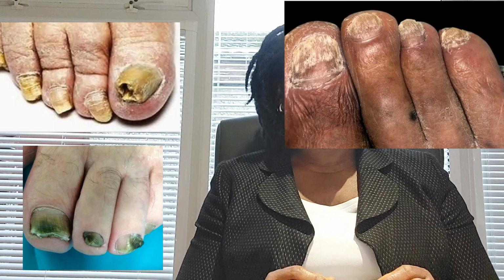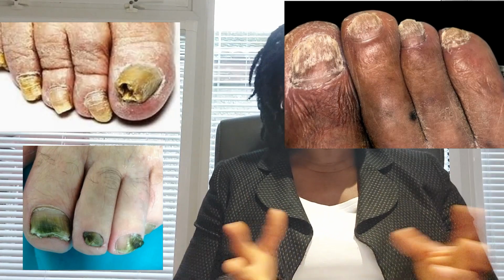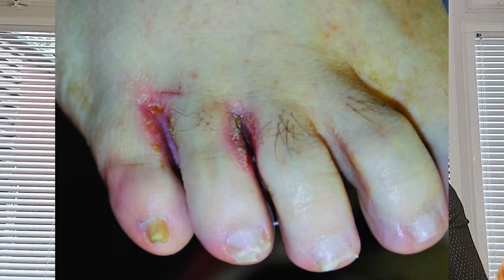How to Get Rid of A Toenail Fungus Infection | 2 Easy and Effective Toenail Fungus Treatment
How to get rid of a toenail fungus and how to treat a toenail fungus in a very easy and effective way
Try these self-management tips for medication if symptoms are severe to get rid of a toenail fungus.
self-management tips to treat and get rid of toenail fungal infections include strimming the nails all the time, keeping them dry, avoiding keeping toes wet and moist, and wearing footwear when using a communal area like the gym, communal showers, and locker rooms.
To get rid of a toenail fungus the second way is to use an antifungal nail polish, antifungal cream, or to oral tablets prescribed by your doctor

0:00 Intro
01:23 Causes of a toenail fungus infection
02:42 Toenail fungus is contagious
02:52 Symptoms of a toenail fungus infection
04:12 What to do when you get infected
04:45 Diagnosis of a toenail fungus infection
05:15 How to get rid of a toenail fungus infection
09:10 Conclusion

Facebook page: time with Lydia the pharmacist